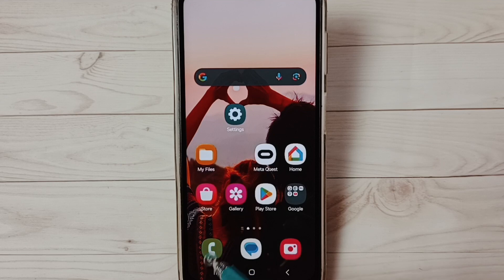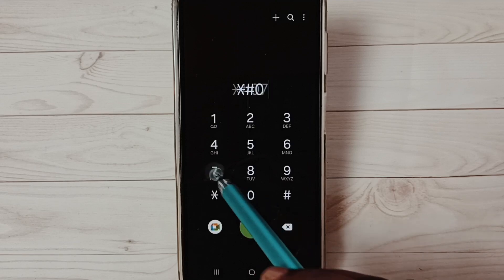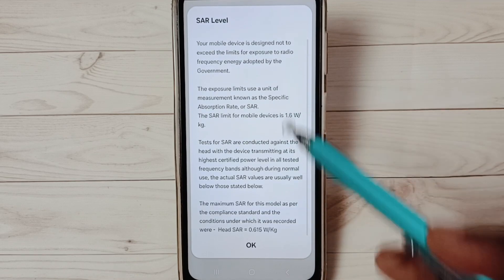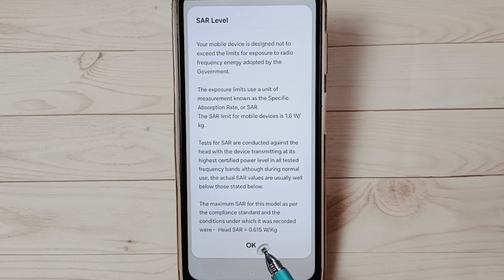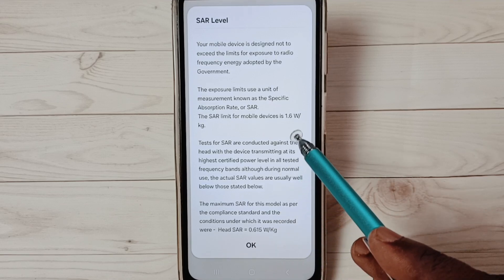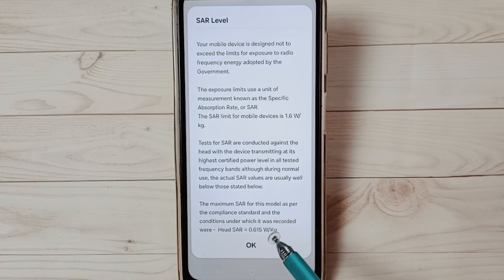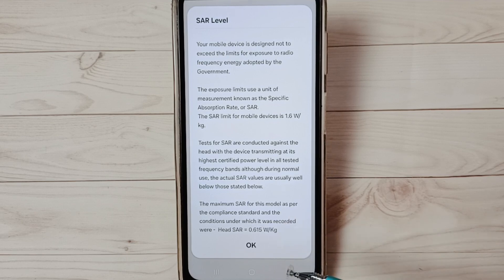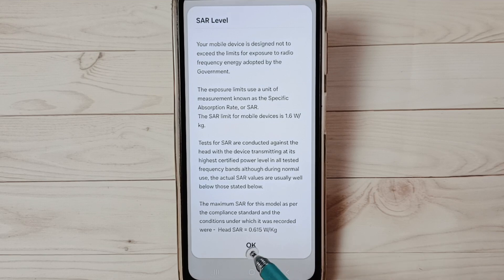How Check SAR Value and Mobile Radiation of Samsung Galaxy A34 5G